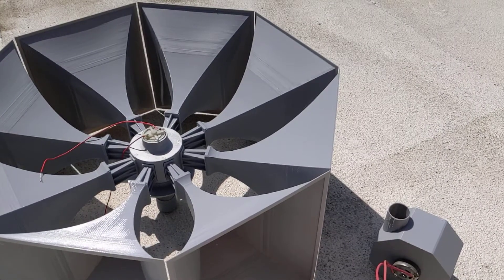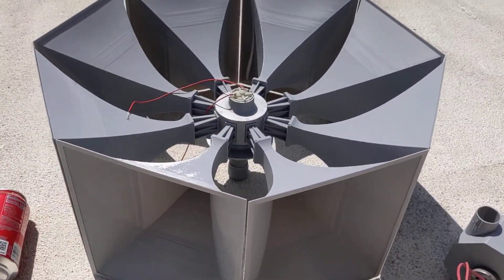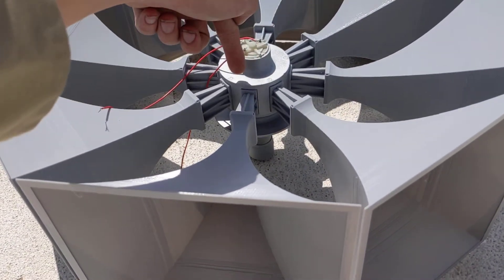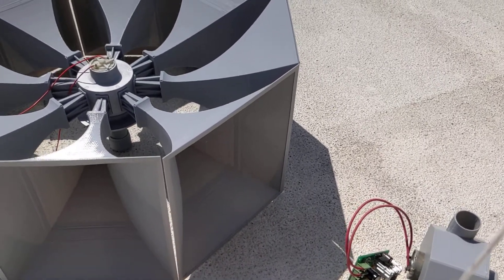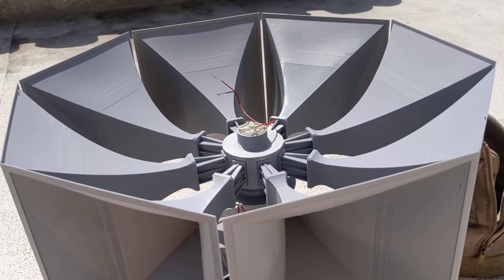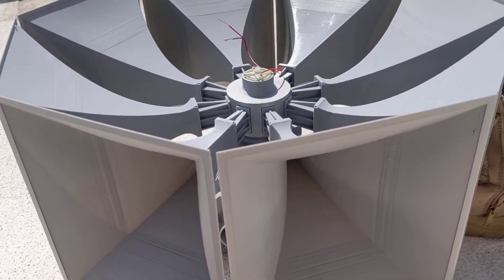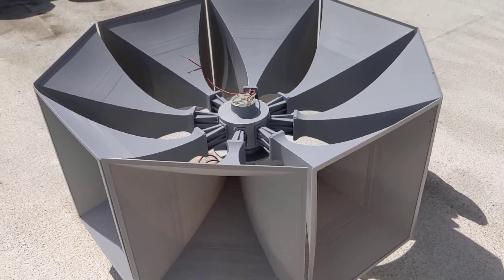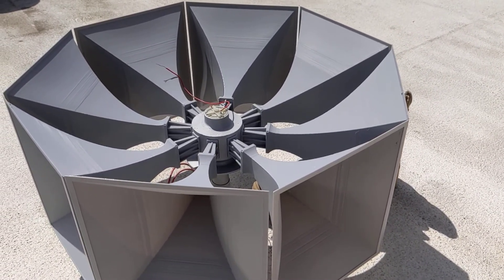3d printed SONGS model 120 siren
Big, big thanks to Edaan Friedman and Aaron Allevato for letting me borrow the original blueprints of this truly unique and rare siren, so that I may make my own functional model! I have to say the more I learn about the SoCal Edison model 120's the more fascinating they become. As a siren that was engineered for a very unique use case and performed to specifications exactly; I must commend the immense level of craftsmanship and precision that these instruments were built to. After a long time silent and nearly forgotten it's wail is heard once again, and I must say I am incredibly excited to see the real one in Aaron's and Edaan's possession operating soon! More test videos and updates will follow as the construction of the mini model 120 progresses. If you haven't already please check out Aaron's channel (Duderocks5539)

as well as Edaan's channel (Edaan Friedman)

And if you would like a miniature functional  model siren check out my Etsy shop! New models are on their way!